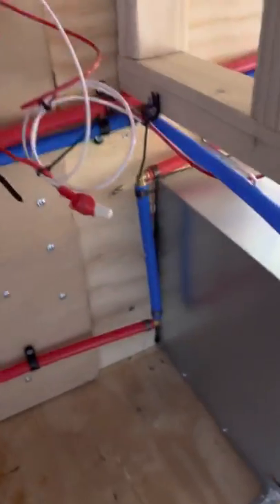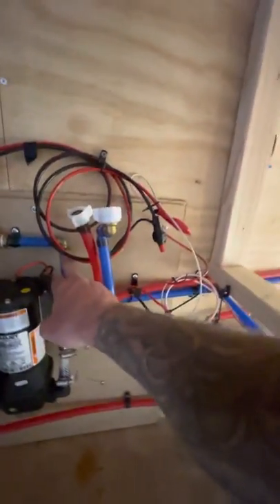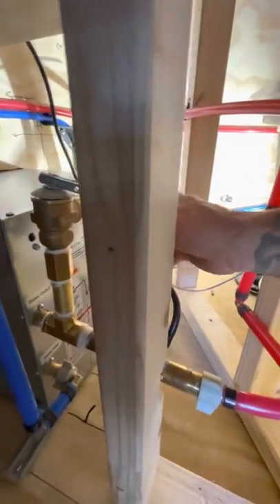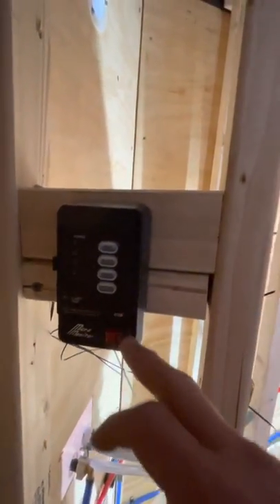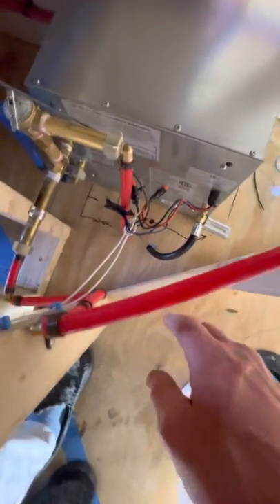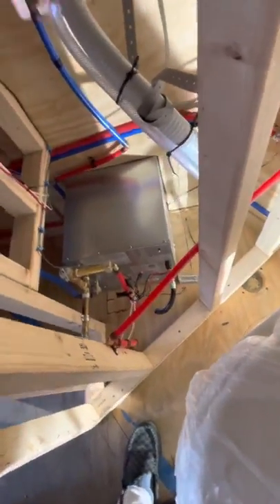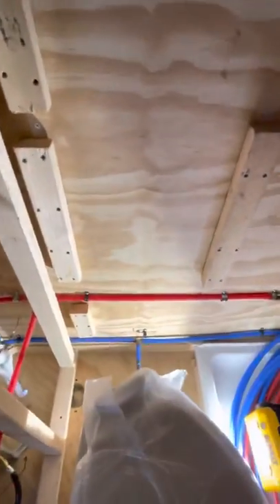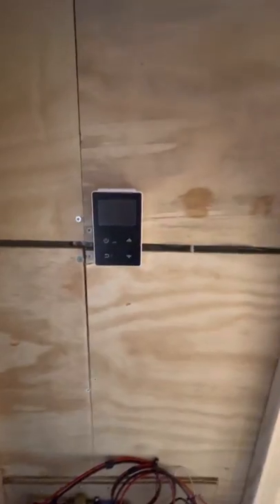Cargo Trailers Conversion water system overview￼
FlowJet pump 5.5 gpm
On demand tankless hot water heater Fogotti
Cargo Trailer Conversion
This is not a how to video this is how I did it video
Overview of the pex water system￼